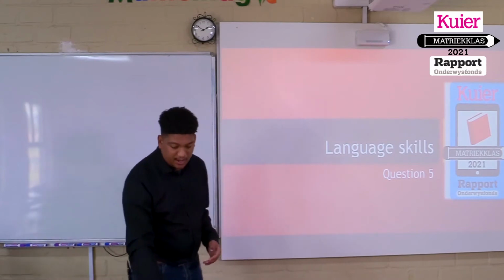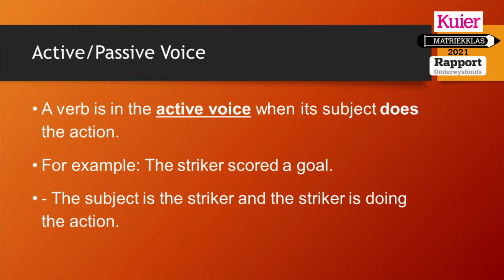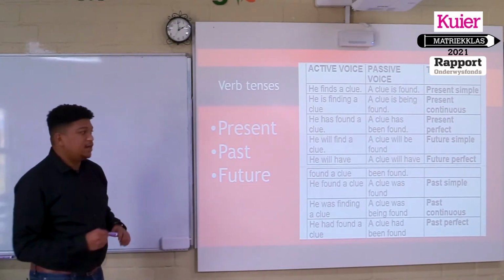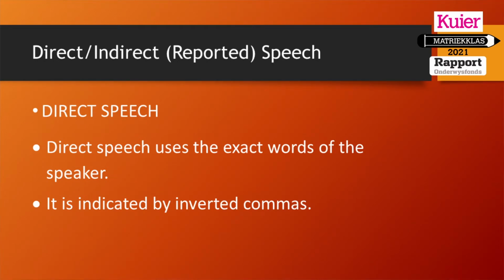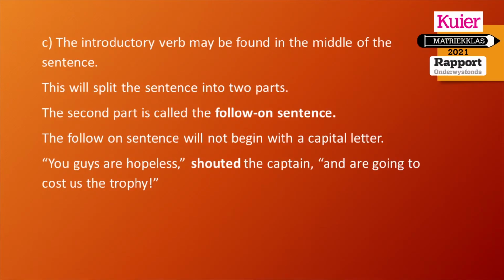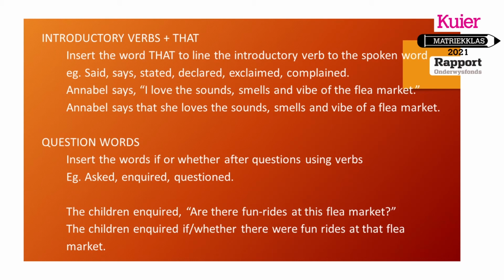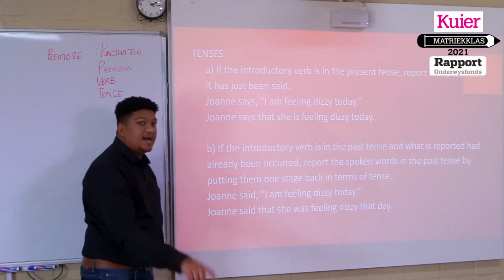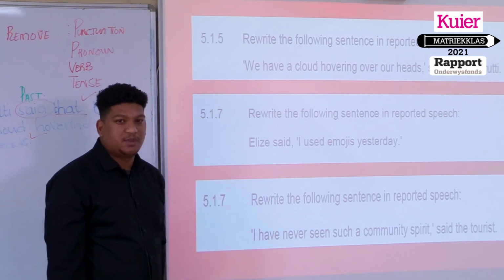Kuier Rapport Matriekklas 2021: English First Additional Language Lesson 7